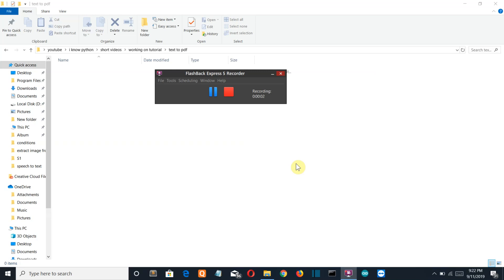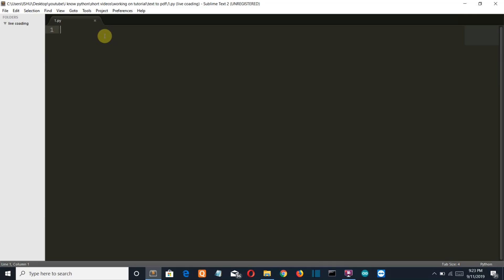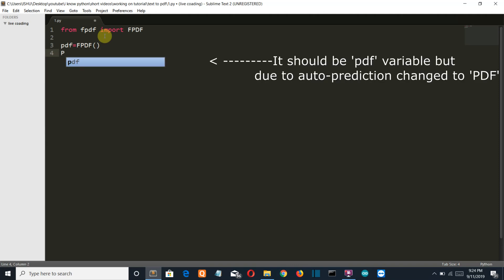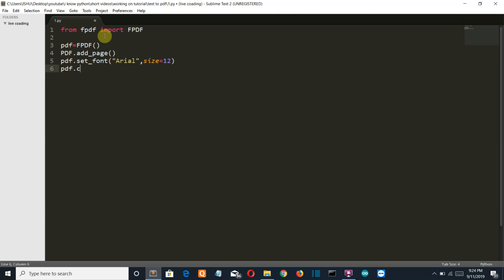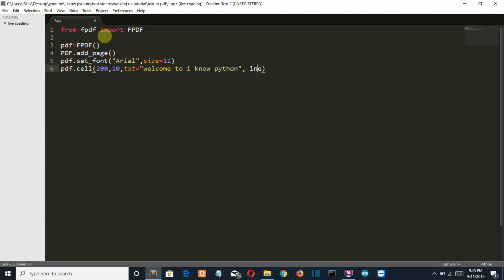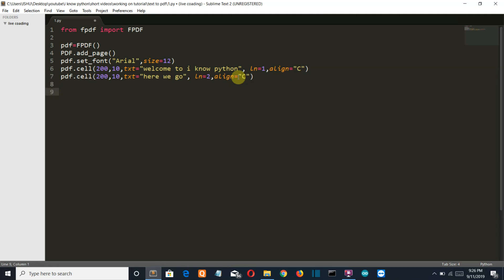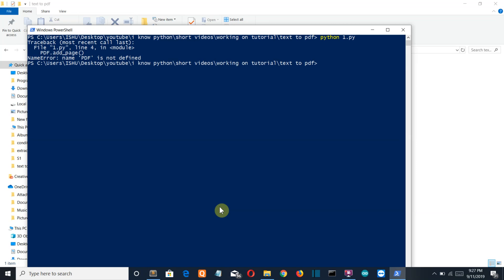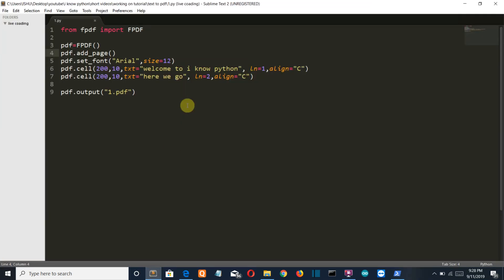HOW TO CONVERT TEXT TO PDF using python (FPDF)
In this video, I am going to show you the shortest method by which you can convert text to pdf the module used is fpdf.

some questions related to this video (ignore):

* PDF file: Reading and Extracting data using Python
* Building a PDF Data Extractor Using Python!!
* Extract tabular data from PDF with Python - Tabula, Camelot, PyPDF2
* Using PyPdf2 for analysing the PDFs
* Create PDF files in Python using FPDF
*GENERATING PDFS WITH PYTHON